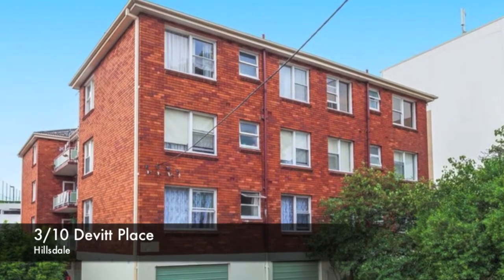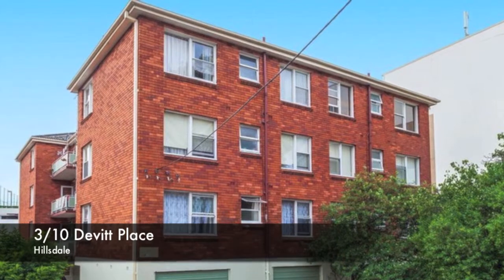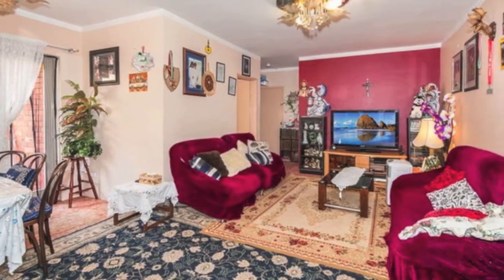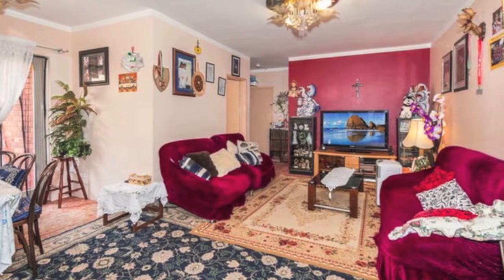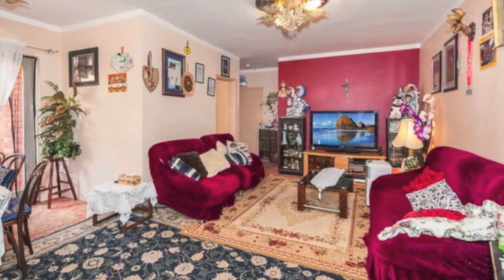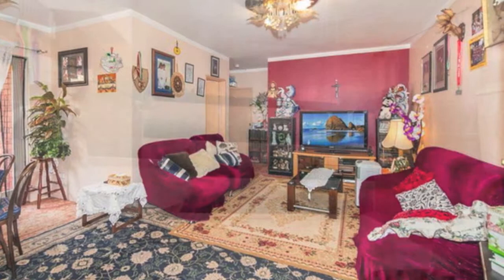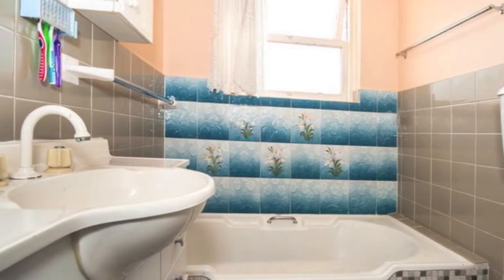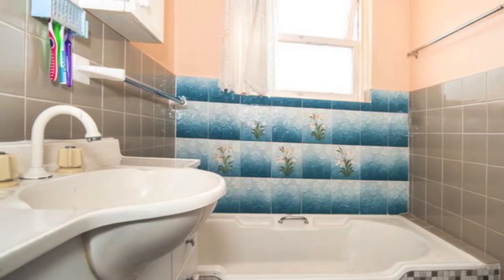3/10 Devitt Place, Hillsdale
SPACIOUS&CONVENIENT
This spacious 88 sqm 3 bedroom unit comes with a huge lock up garage and is situated on the 1st floor in a quiet cul-de-sac, perfectly located next door to Southpoint Shopping Centre, transport and Heffron Park, close to Eastgardens, schools and short drive to a number of local beaches.

Featuring:
* 3 double bedrooms, one with built in robe
* Spacious L-shaped lounge & dining area
* Modern kitchen
* Balcony off the living area
* Neat bathroom
* Huge 29sqm lock up garage with storage area
* Separate Laundry room next to unit

Located in a strong growth area, close to all amenities, this spacious and conveniently located 3 bedroom unit is sure to impress, ideal for the family or the astute investor, currently leased for $500 per week. This will not last long as a definite sale required.